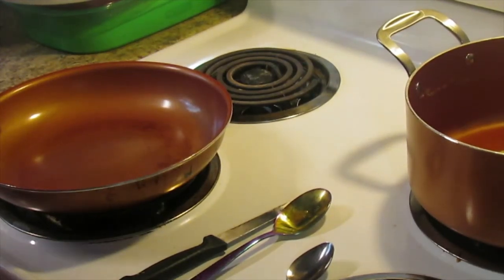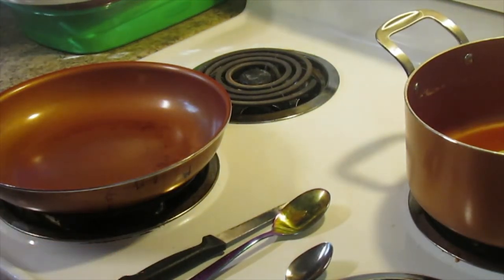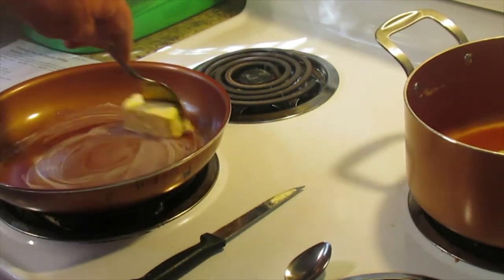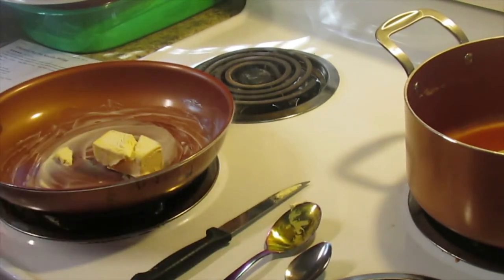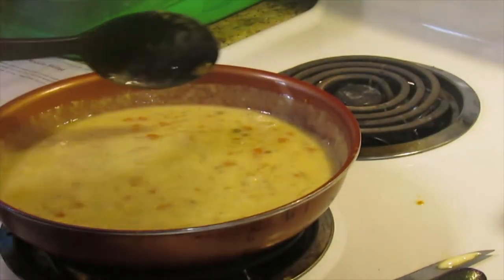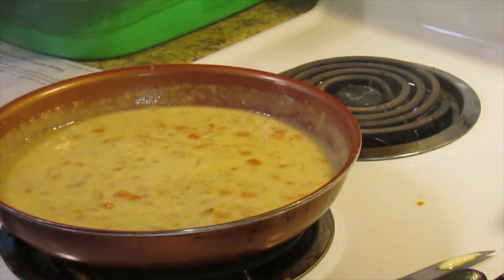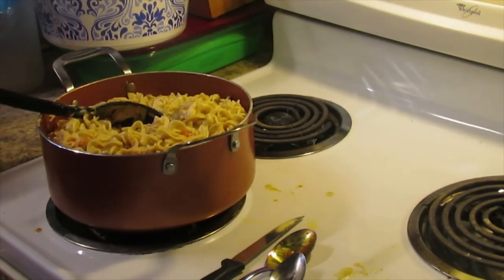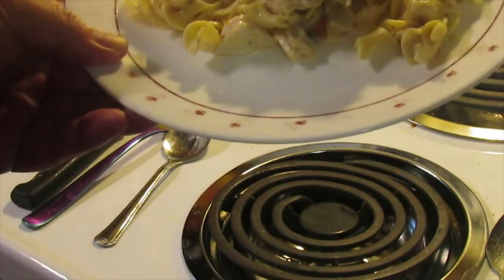Chicken Pot Pie Noodle Skillet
10 ounces egg noodles
2 tablespoon unsalted butter
1 medium sweet onion, diced
2 cloves garlic, minced
1 1/2 cups frozen peas and carrots, thawed
1/2 teaspoon salt
1/4 teaspoon black pepper
2 tablespoon all purpose flour
1 cup low sodium chicken broth
1 cup heavy cream
1 1/2 cups cooked chicken breast, cut into small cubes